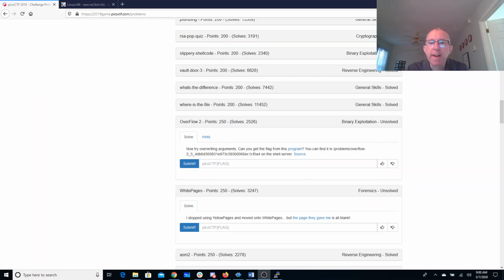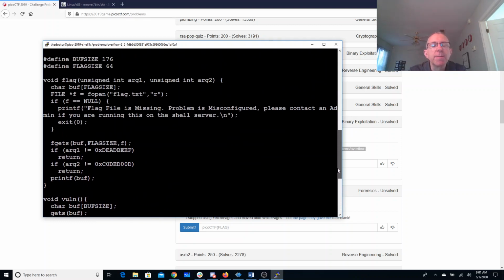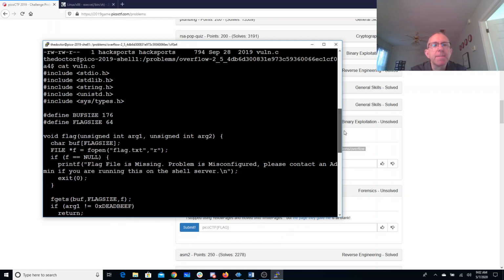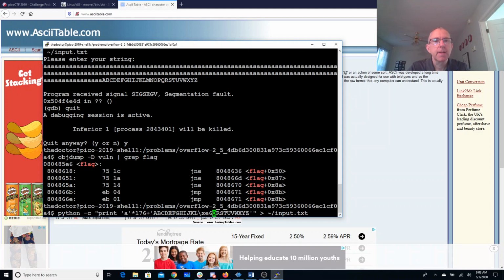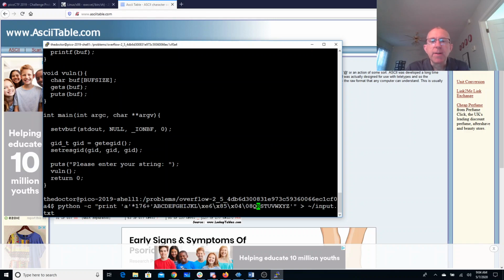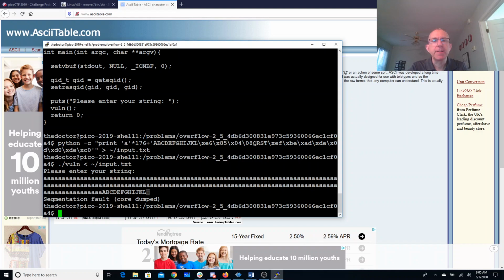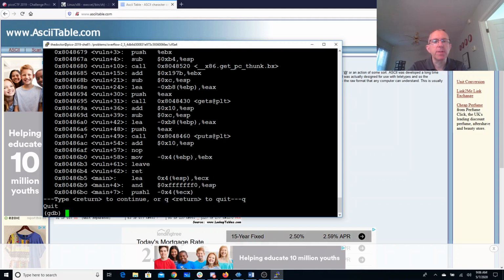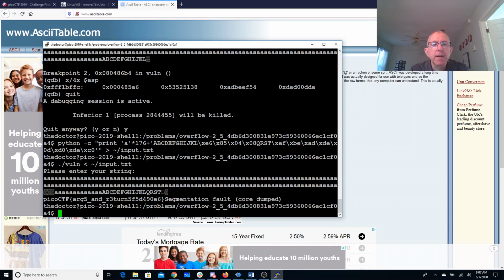pico2019 overflow2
function parameters on stack, buffer overflow, GDB